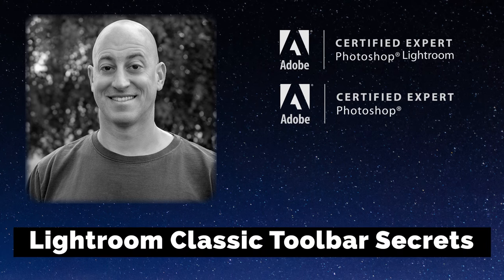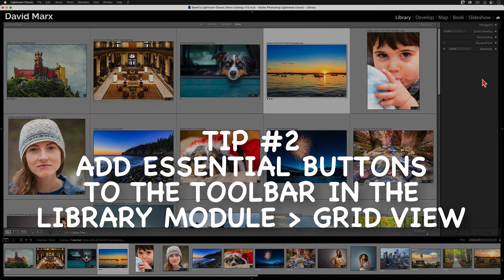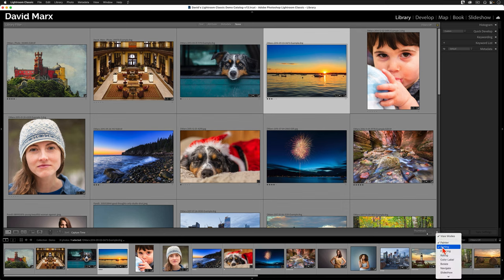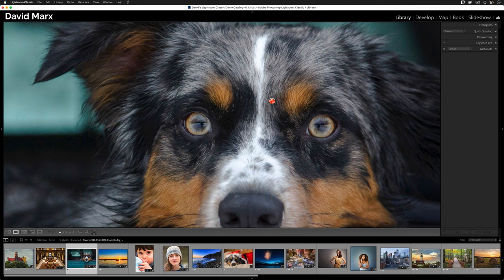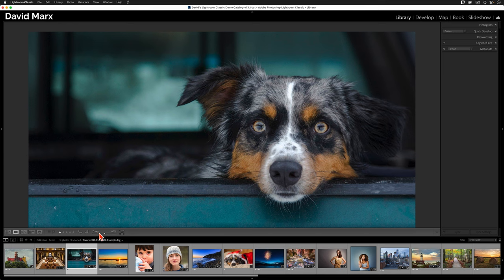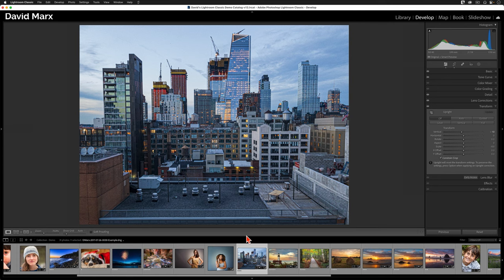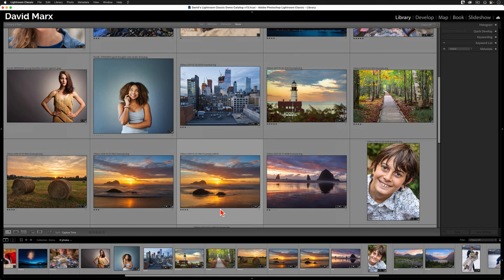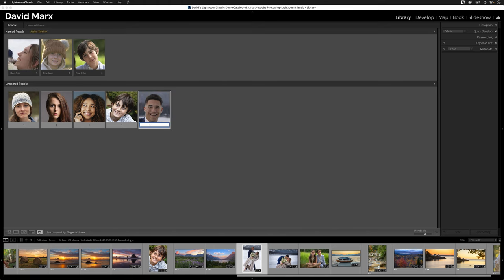TOOLBAR SECRETS: Supercharge Your LIGHTROOM CLASSIC Workflow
The seemingly simple *Toolbar* inside of Adobe Photoshop Lightroom Classic holds a trove of hidden features. Revealing these secret gems will boost your image editing workflow!

*Lightroom Classic’s Toolbar: Beyond the Obvious*
While the initial Toolbar layout appears self-explanatory, many of its key features are hidden away by default. Here are some ways to unlock the Toolbars full potential and to elevate your Lightroom Classic experience:

*Tip #1: Stop Hiding the Toolbar:* Many Lightroom Classic users inadvertently hide the Toolbar away and never realize what they are missing. If your Toolbar has vanished, either navigate to View / Show Toolbar or press the letter T on your keyboard to reclaim this essential part of the user interface.

*Tip #2: Tailor for Peak Efficiency:* Lightroom Classic’s default Toolbar settings lack some of the most frequently used functions. With a few clicks, you can add essentials like Sorting, Rating, and the Zoom slider onto your Library Module / Grid View Toolbar and increase your productivity.

*Tip #3: Zoom with Precision:* You can take the mystery out of zooming by adding the Zoom Slider onto your Loupe View Toolbar. Adding this hidden slider makes it much easier to zoom in or out over critical details in your images without the need for additional keyboard shortcuts or the Navigator panel. (For a complete tutorial on Adobe Photoshop Lightroom Classic's Loupe View

*Tip #4: Show the Grid Overlay:* Working on architectural exterior images, cityscapes, or landscape photos with slanted horizon lines? If so, then add the Show Grid control option on to your Develop Module Toolbar to capitalize on this handy visual reference. This feature is a huge help when working with Classic’s Transform Panel commands. (For a complete tutorial on Lightroom Classic's Transform Tools

*Tip #5: Organize with Sort Order:* The Sort Order options on the Toolbar are a hidden gem for photo organization. When needed, the sort by Aspect Ratio option is a great way to quickly find vertical, or square format images, when only these types of photos will do.

With a little customization, the Toolbar can become an invaluable timesaver in Lightroom Classic. Don’t be afraid to experiment with its hidden features until you find a setup that includes all of the secret tools that you use on a daily basis.

Chapters:
00:00 Introduction
00:20 Stop Hiding the Toolbar
01:31 Library Module Grid View Toolbar Tips
02:48 Library Module Loupe View Toolbar Tips
04:21 Develop Module Toolbar Tips
05:35 Library Module View Modes
07:39 Sort Order Tips
10:24 Conclusion